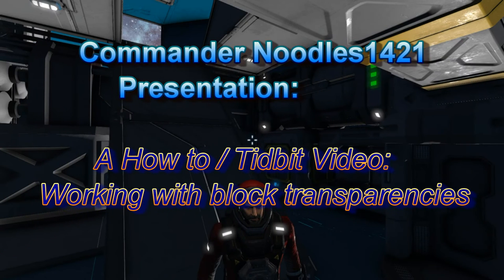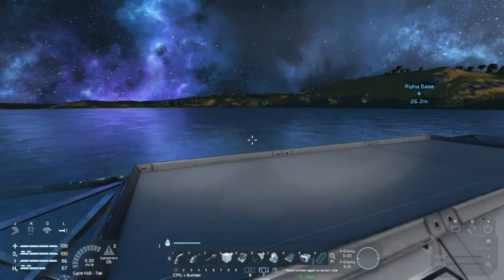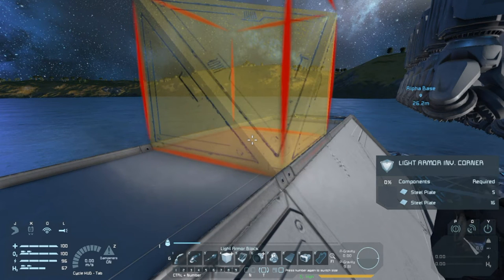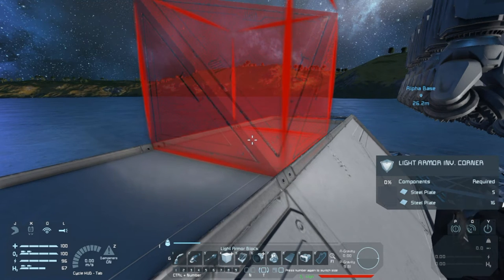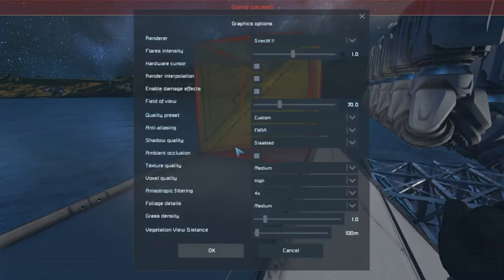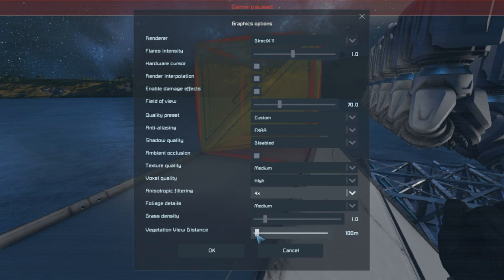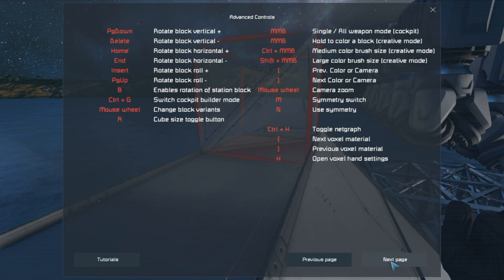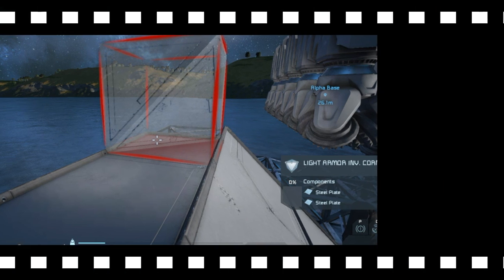Space Engineers Tutorial - How to work around block transparency issues and graphic card settings.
How to identify ways to see the current location and orientation of blocks and components that will be put down when they are still transparent via a step by step instructional video.

This video utilizes a structured approach with defined expectations, goals and explanations of systems and processes used to achieve these goals.

- How to identify position and change the colour of blocks when they are transparent to make it easier to see
- How to set your own colours with the pallette picker
- Current graphic settings used to create these videos